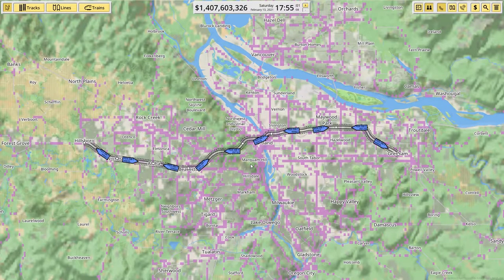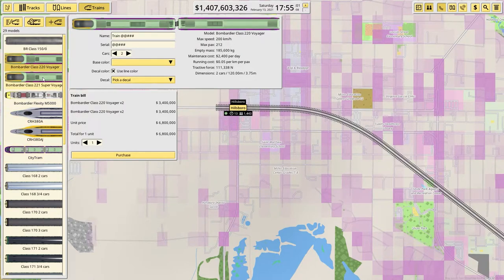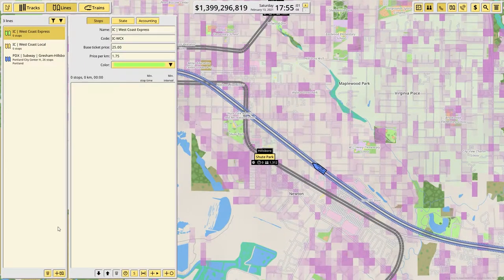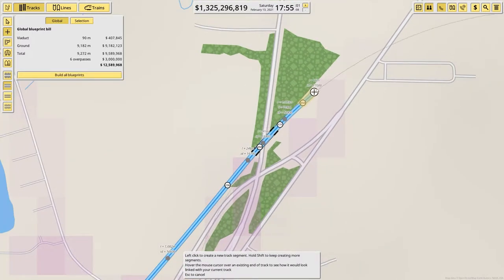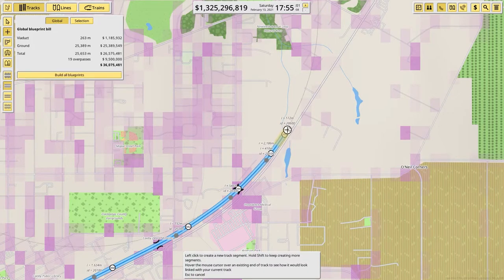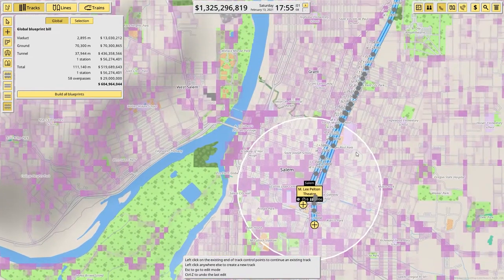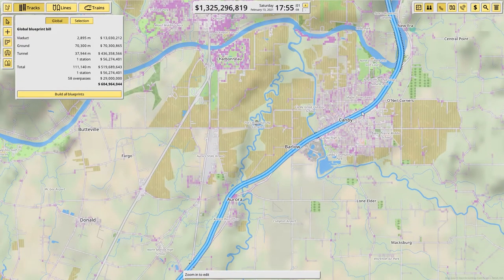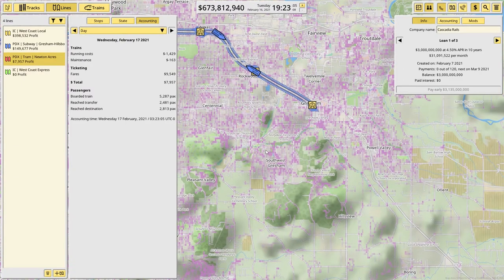NIMBY Rails | #2 | Tram & Intercity Lines | Tutorial Let's Play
In this (sometimes) series, we'll look at NIMBY Rails and cover how to play the game, as well as some tips and tricks for new players. In the second episode we create our first tram line, and first intercity line. This brings us to a positive cash flow and sets us up for a creative game the rest of the series.